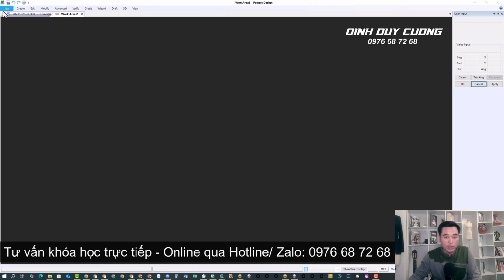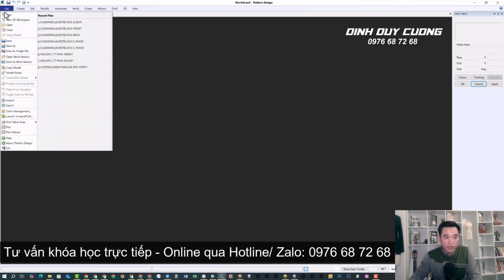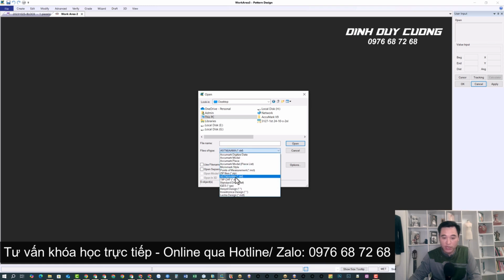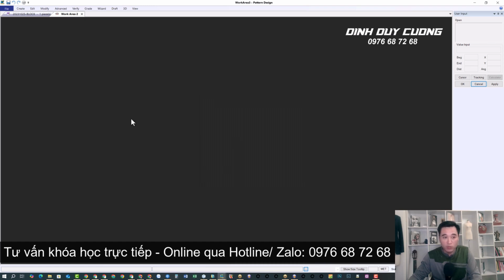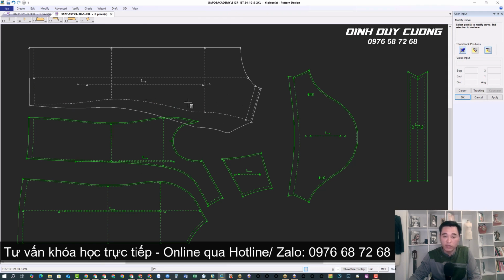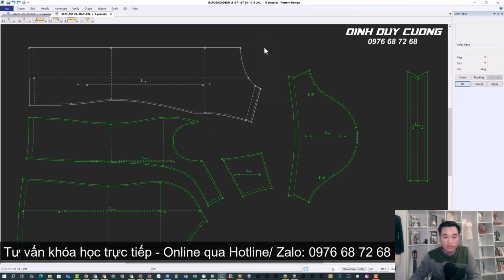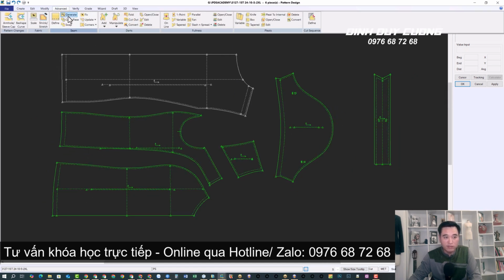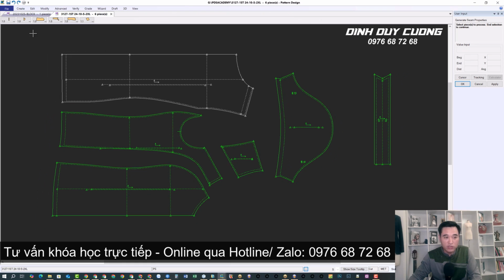How to Import DXF Files into Gerber AccuMark | Easy DXF Pattern Conversion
Learn how to import DXF pattern files into Gerber AccuMark using a simple and efficient workflow. This tutorial covers DXF/AAMA file import, pattern conversion, grading rule compatibility, data verification, and best practices for transferring pattern data into Gerber AccuMark for apparel manufacturing.